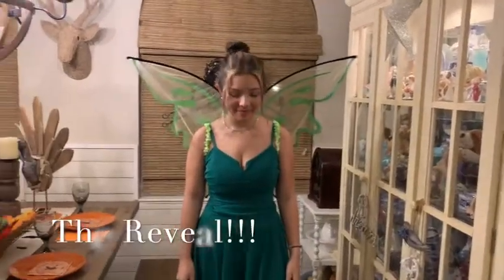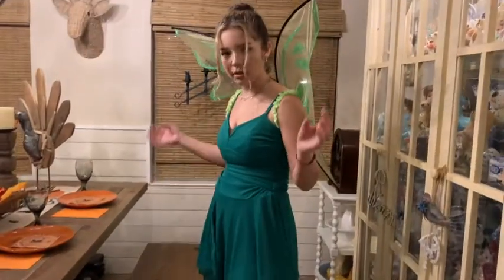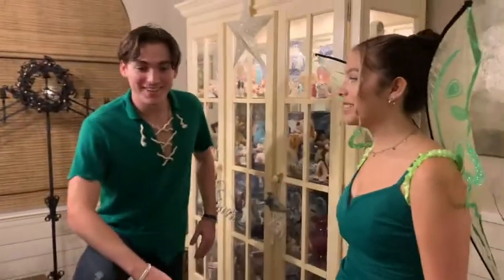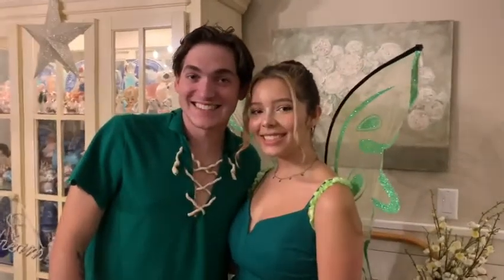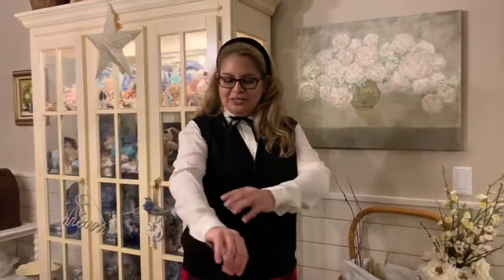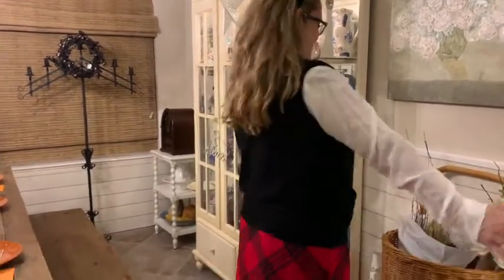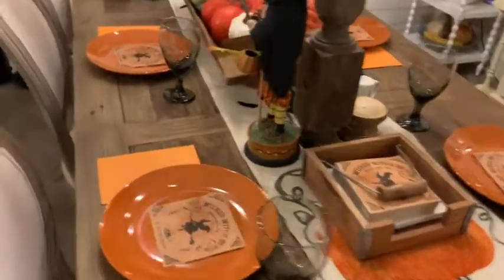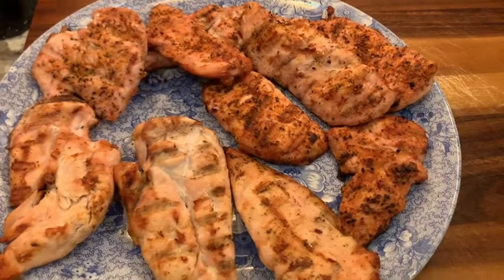Thrifting Halloween Costume|Last Minute Ideas|My Daughter's in Town|Halloween Party!!!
My middle daughter Carissa, who lives 5 hours away from me in Jacksonville, FL was in town with her boyfriend, Luke. They were here, last weekend, just to visit and I though why not celebrate Halloween now and have a little Halloween Party/Get Together! So since no one had costumes we went to the local Goodwill to thrift our costumes. I thought making our own costumes would be half the fun of this whole idea. We had a great time thrifting and of course, sharing some quality time. Watch what we come up with. No one wanted to be on camera so I added pictures of my youngest daughter, Cassidy dressed as Sally, from The Nightmare before Christmas. And stay tune at the end for our cool carved pumpkins the kids and their friends created! It was a fun time at our house. Even my hubby makes an appearance! lol